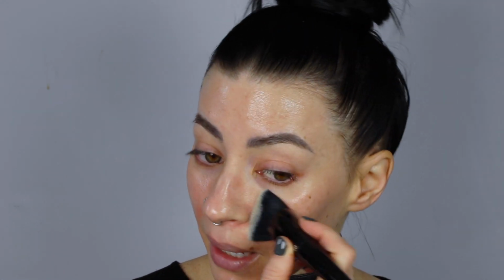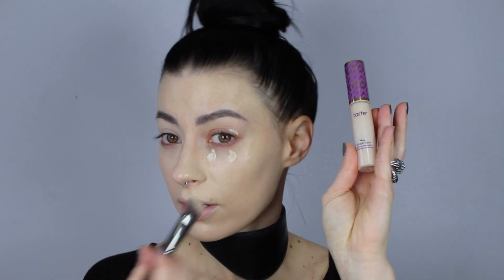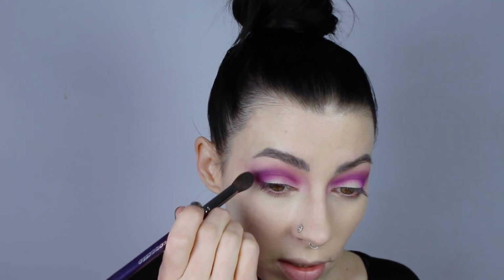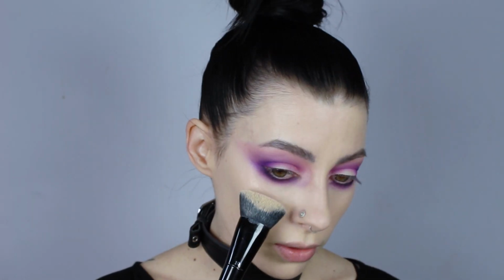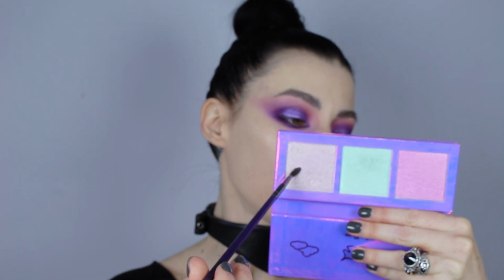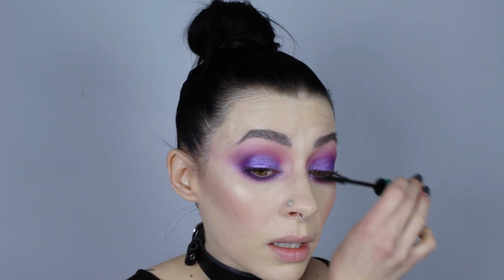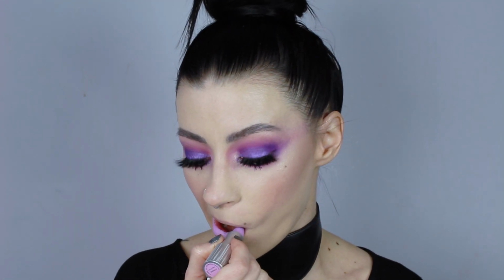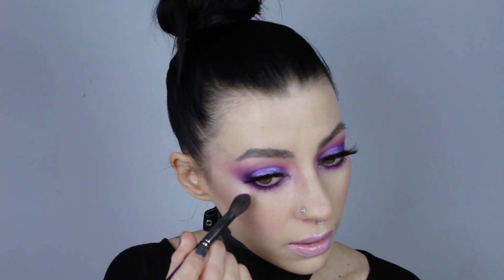Vibrant Purple Eyes | Vegan & Cruelty Free Makeup Tutorial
Thanks Ladysse for the cute Instrumental music for this vid!

Smashbox Primer Oil
Tarte Shape Tape Fair
KVD #10 Brush
ELF Metallic Eye Pencil Amethyst
Milk Makeup Eye Pigment
My nail polish is Gelish Fashion Week Chic

All products used and mentioned are Vegan and Cruelty Free

These links will take you directly to the product mentioned. Of course you don't have to use them, but I truly appreciate your support if you do. I will NEVER EVER endorse a product I don't love.

Intro animation and music by Justin Malek

My hand mirror

Selfie/Thumbnail camera Sony A5100